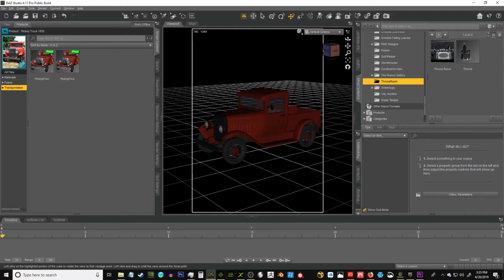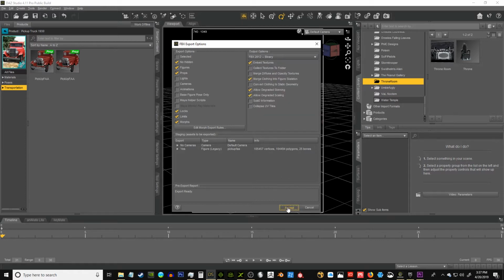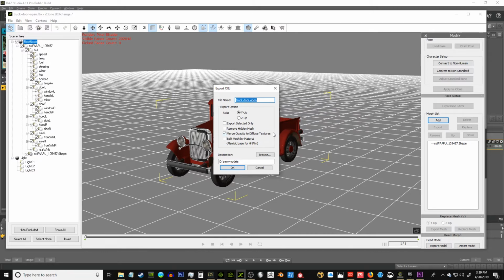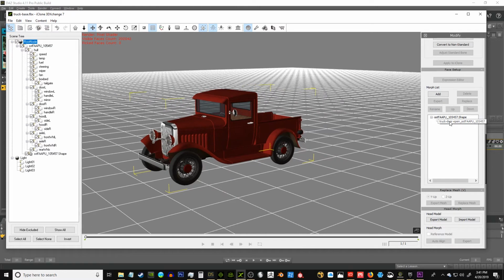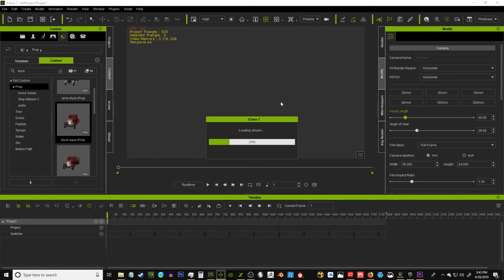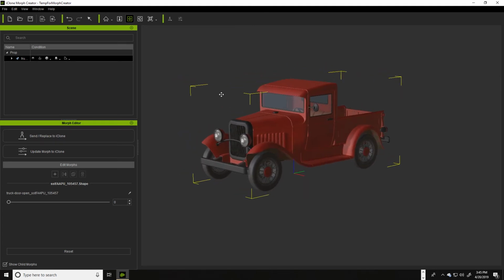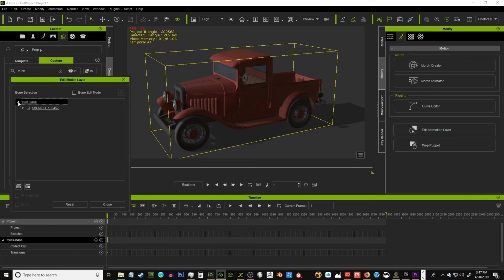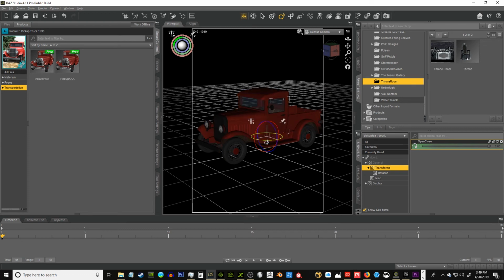Exporting DAZ Prop & Vehicle Morphs to iClone7 & Stuff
Skip intro:  1:19
Skip tutorial: 15:00
How to export DAZ morphs for objects & vehicles and use them as sliders in iClone.  Please note: This does not work well for objects like wheels that fully rotate.  :(

It is oddly different from character morphs, so this shows what works currently.  It seems like a lot of convoluted steps, but it might save time later during animation since DAZ objects are not intended for use in iClone and thusly access to animating specific parts can be buried deep in the animation controls  :)

1. Export base object as FBX
2. Export all morph separately as FBX;  Door open, gun pivot, ect..
3.Import each morph into 3DXchange and save them out as OBJ
4. load base model into 3DXchange
5.add each morph to the morph panel
6. Export base to iClone
7. With object selected activate Morph Creator in iClone
8. Say yes to pop up that says blah blah morphs
9. Click update morphs to iClone
10. Enjoy quick access to morphs in Morph animation tab
11. Seems like a lot of steps, but yeah